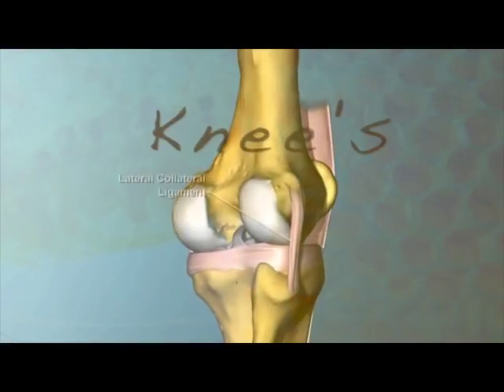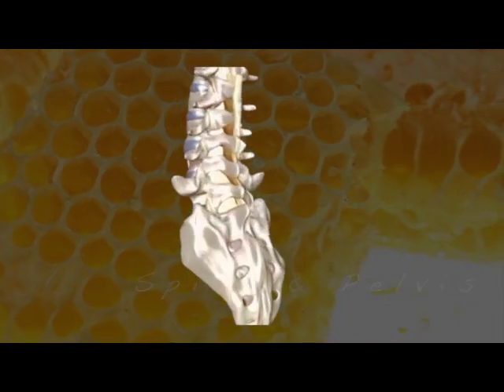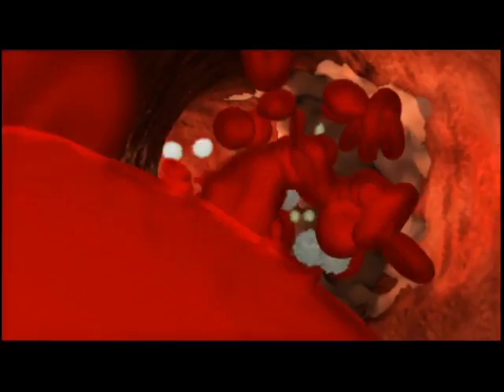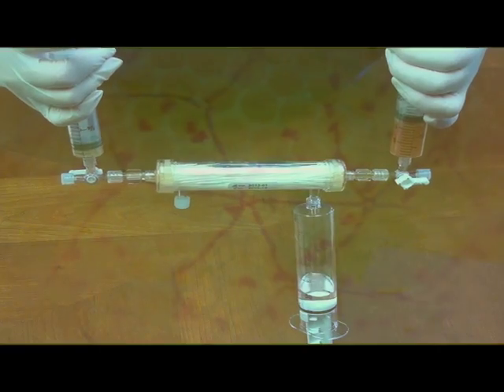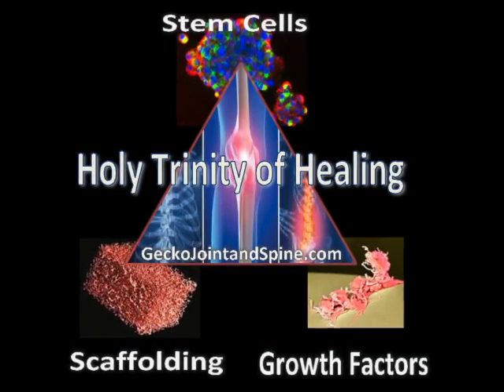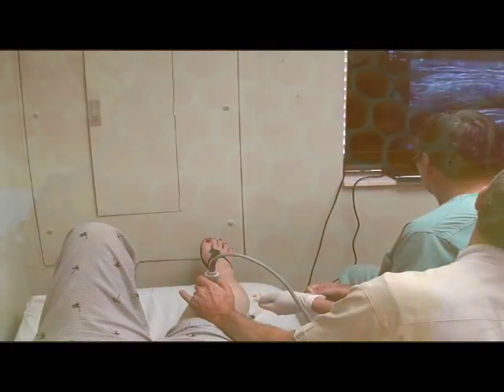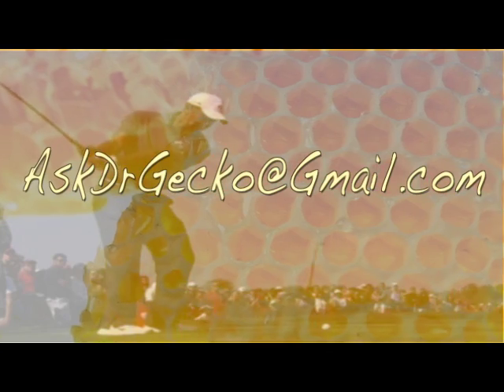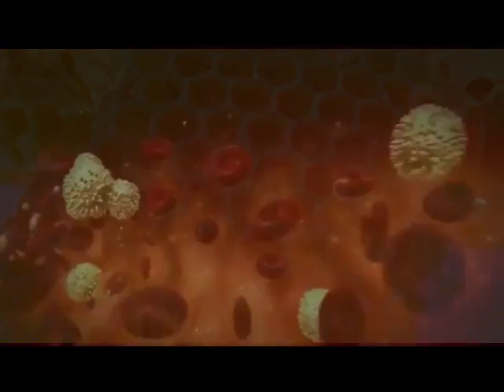Cytokine Rich Plasma is an evolution from PRP or Platelet Rich Plasma.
Gecko Joint and Spine is proud to offer CRP. CRP contains the optimal levels of growth factors without the red blood cells (RBC), white blood cells (WBC), and platelet membranes. It also contains a natural bio-scaffold (ECM) with three times the levels of plasma protein levels needed for scaffold production contained in PRP.